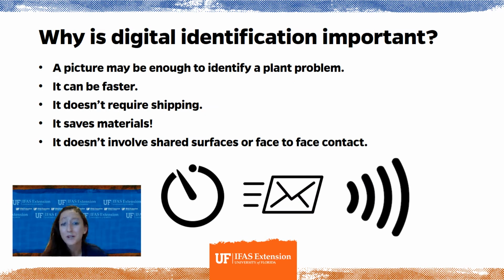Digital Diagnostics Part 1: The uses of photo samples in plant diagnostics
First video in a five a part mini series about digital diagnostics to identify plant problems. In this video, we learn why we would use photos to diagnose plant problems.